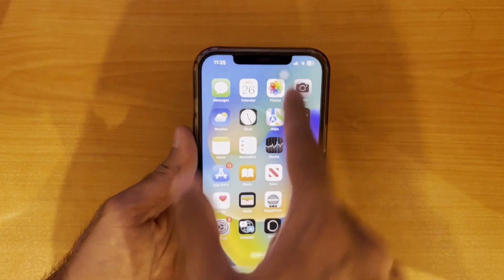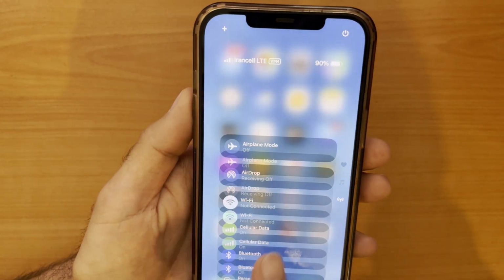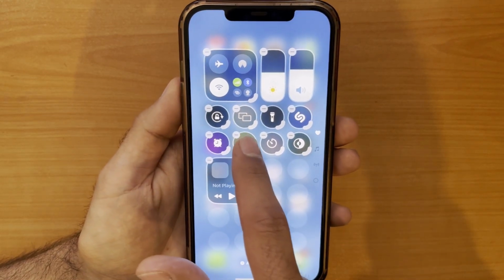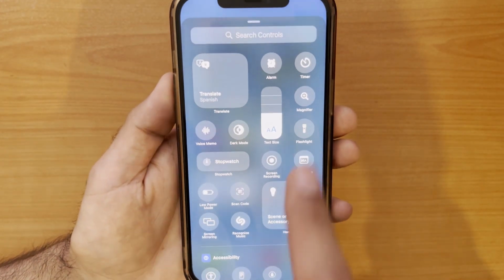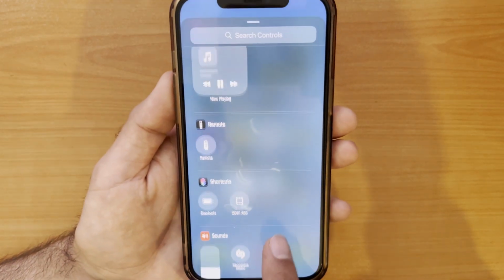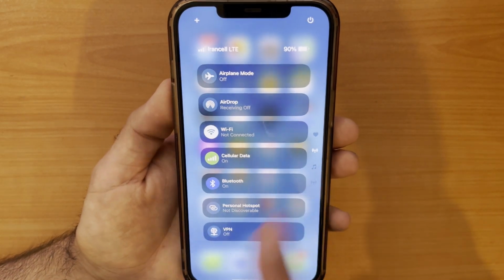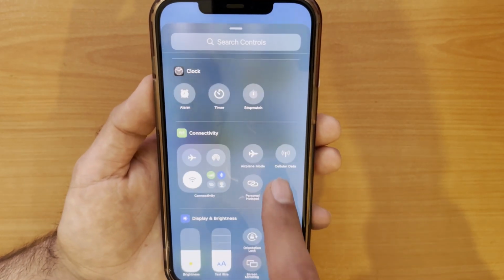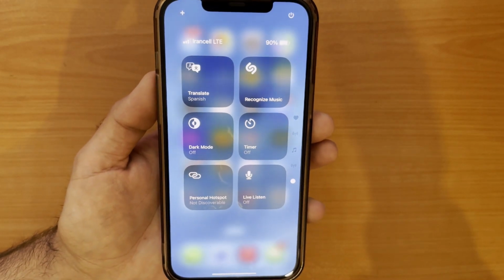iOS 18 Hidden Gem Customize Your Control Center Like a Pro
Discover the hidden gem of iOS 18: Control Center customization! Learn how to easily personalize your iPhone's Control Center with this step-by-step tutorial. Add, remove, and rearrange controls to match your unique preferences. Enhance your iPhone experience and streamline your daily tasks.